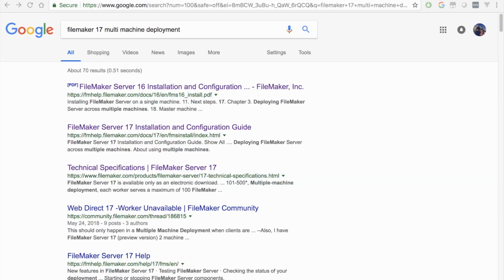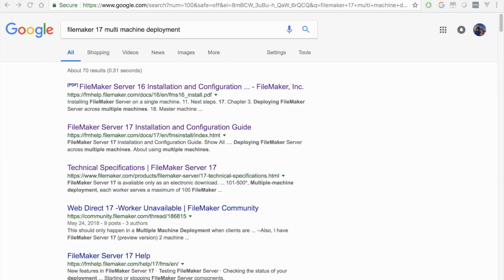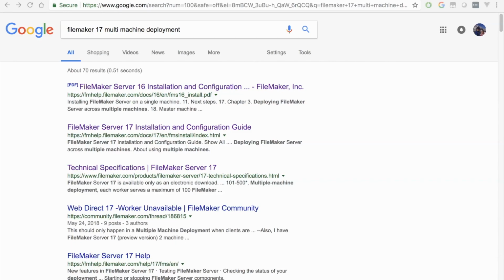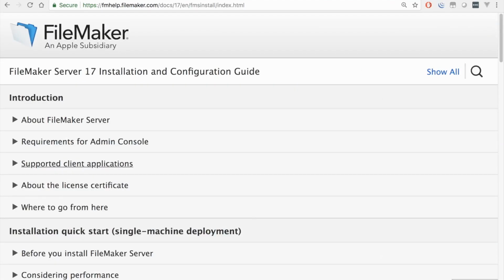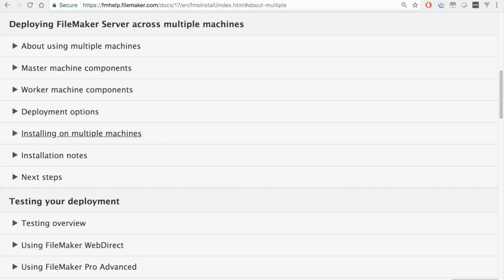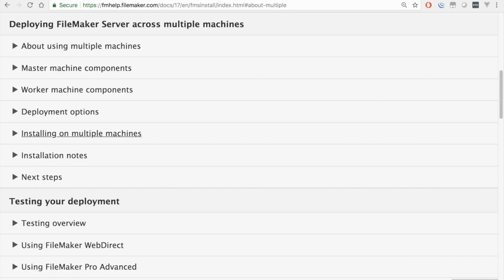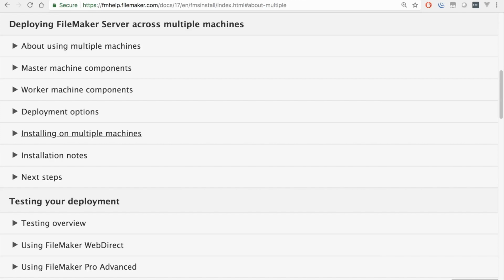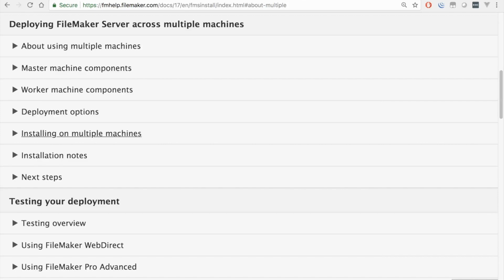* 2.4 Discussing Scaling Beyond 100 Users